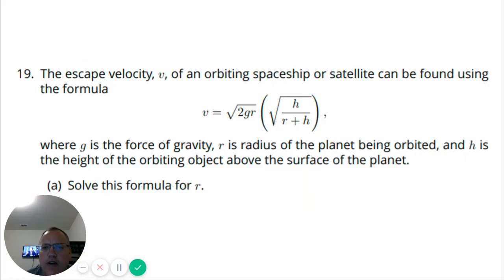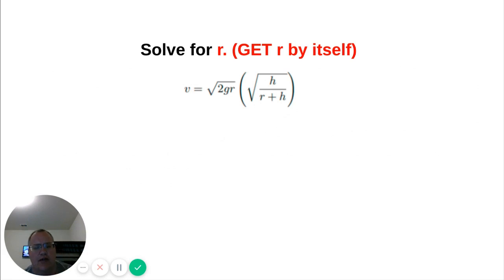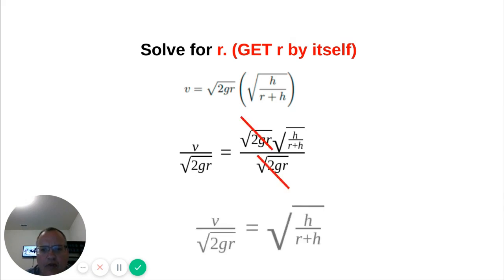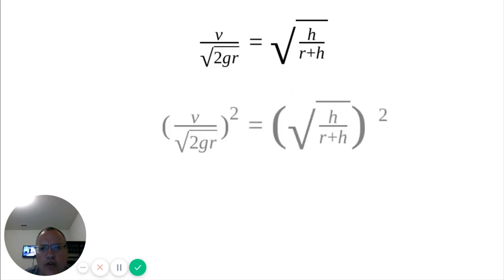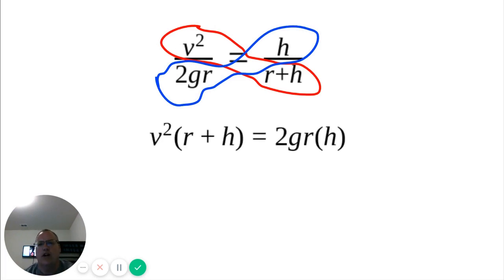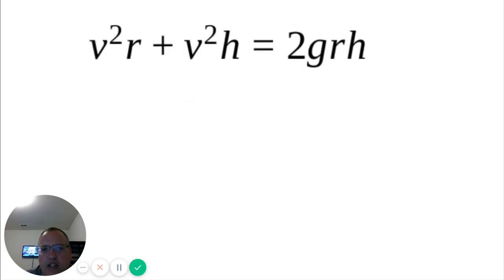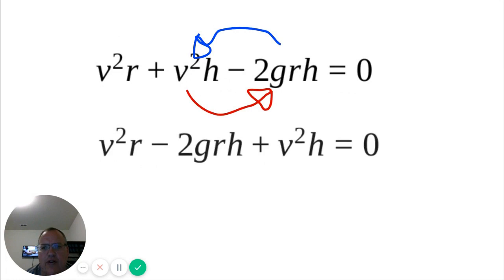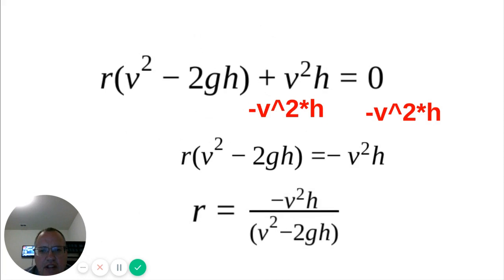933 19 A